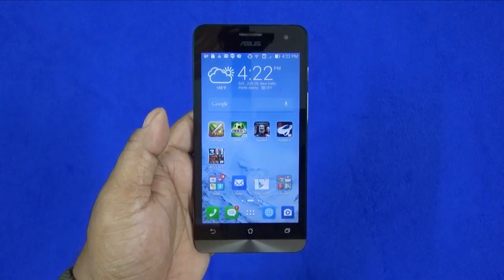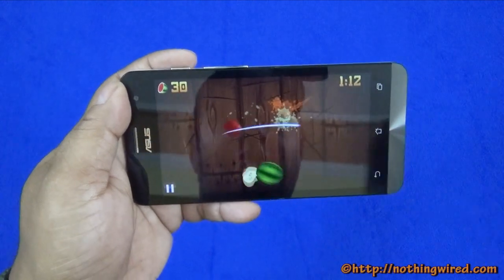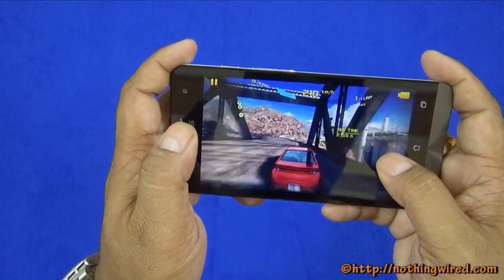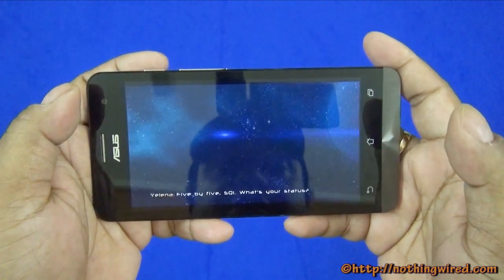Asus Zenfone 5 Review: Gameplay NOVA 3, FIFA 14, Asphalt 8, Injustice etc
How does the Asus Zenfone 5 play the most demanding Android games, we test different genres.

Video Transcribe:
Now we gonna start our game play testing of the Asus Zenfone 5 with Fruit Ninja.
And let's get started new game Zen mode.
So pretty smooth there so smooth there no problem at all.
FIFA 14 the animation looks fluent.
No frame loss just fine let's play.
Quite smooth game play really much different ya.
Good so cool it's quite smooth really the animations and all the stuff.
Ya so no problem at all.
Injustice next let's get started.
Again you see no lag what soever quite fluent ya.
Nice ya cool.
Nice as smooth as we expected.
Asphalt 8 slight lag.
Slight lag in this game for the first time in this phone.
Smooth drive so far.
No problem with the animation.
You know that's Barrel roll nice animation there.
Another time breaking it I know just to show you the animation I know how to play the game of course.
Ya so let's get serious now.
Smooth very smooth.
Very smooth very smooth very very smooth here.
We will try to do a barrel roll somehow and see how it goes ya.
So smooth till now ya.
cool let's do a barrel roll here.
There we go ya so nice so smooth ya.
Nova 3 next and that's gonna be our last test game.
It's pretty flawless till now.
Good ya no frame loss.
Good smooth so far.
Let's roll fine no problem smooth fast real time ya.
Cool quickly skip the animation here and then start shooting.
Smooth walking running no problem.
Ya so very very smooth game play overall.